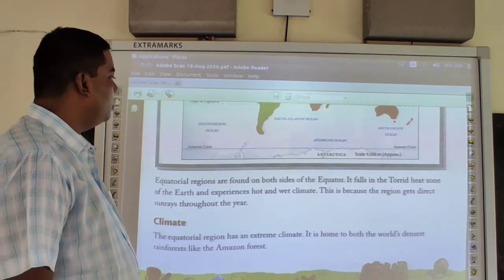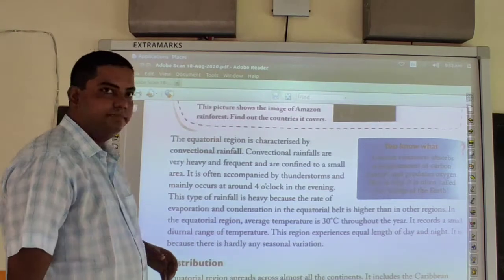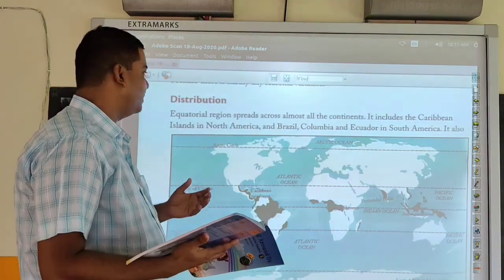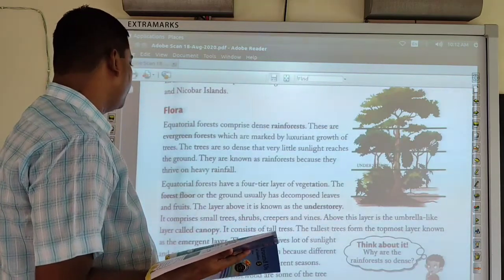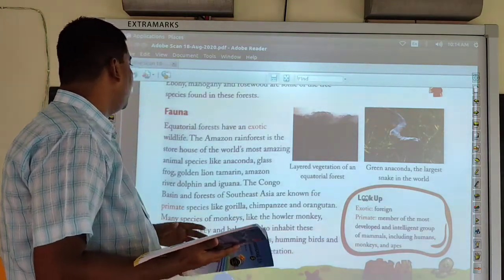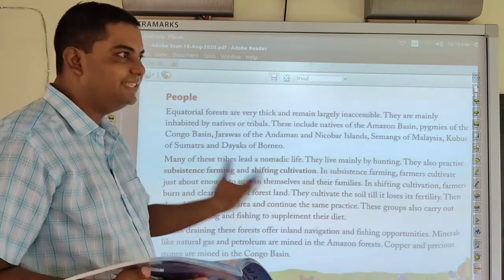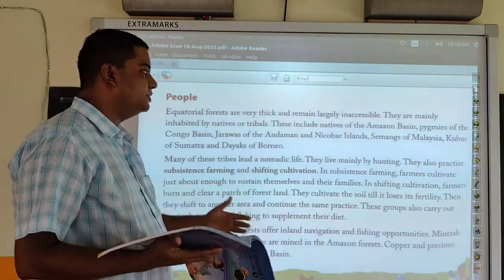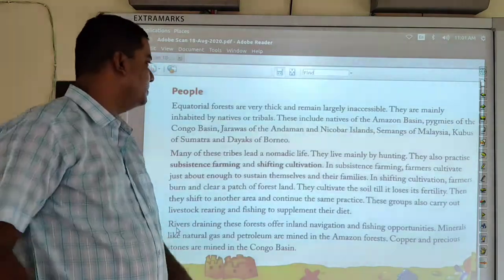Std 5, Social Science, CH 7- Equatorial Climate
By- Francis Sir.